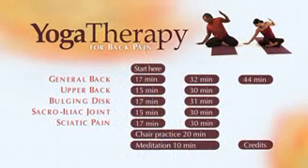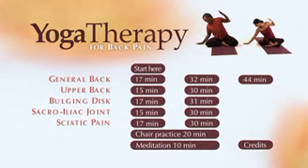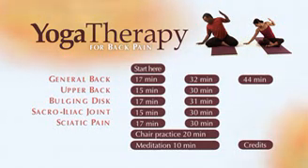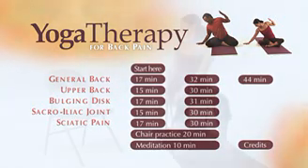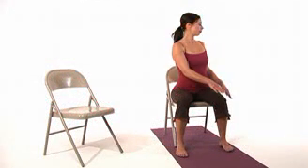Yoga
Yoga demonstration